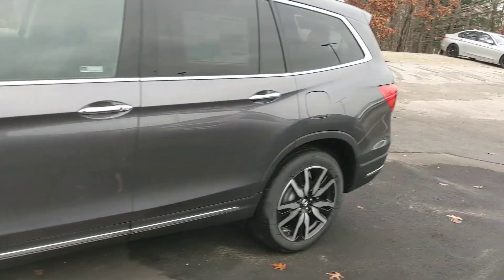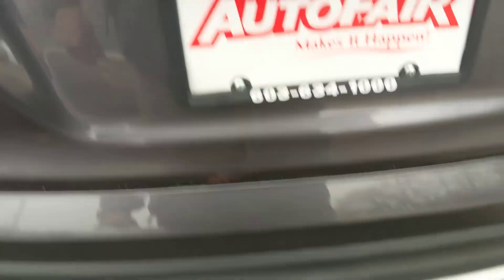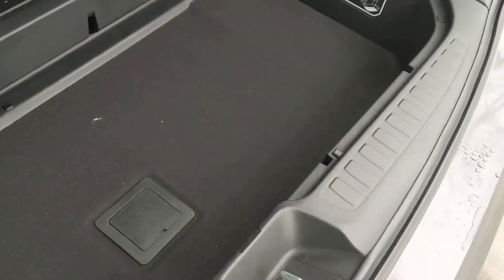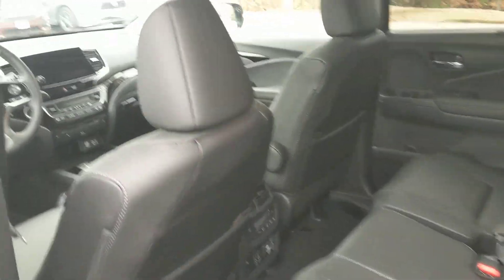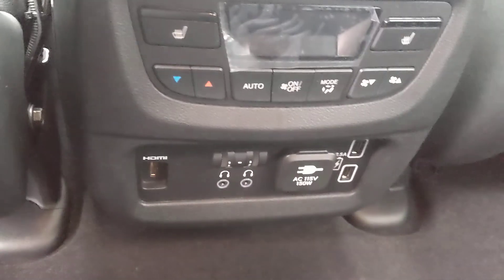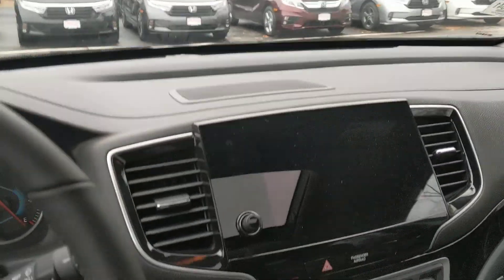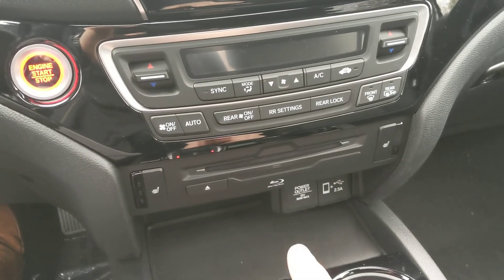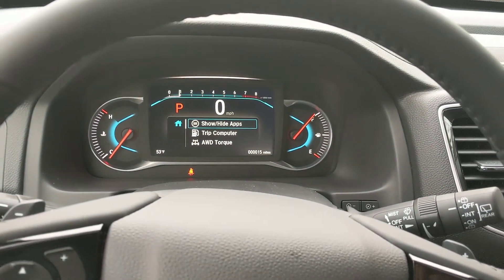Dede, your new Honda Pilot touring